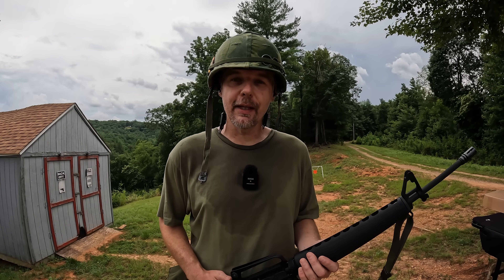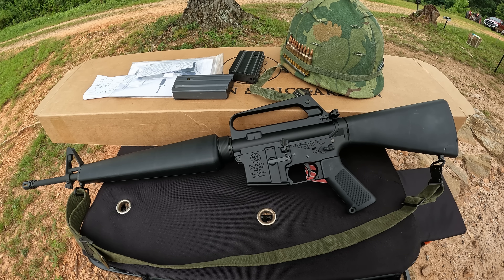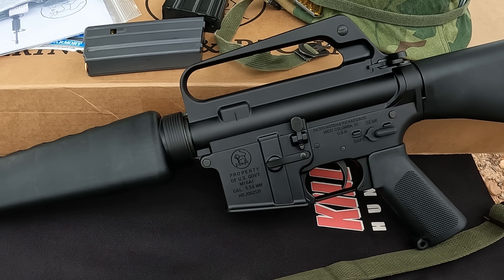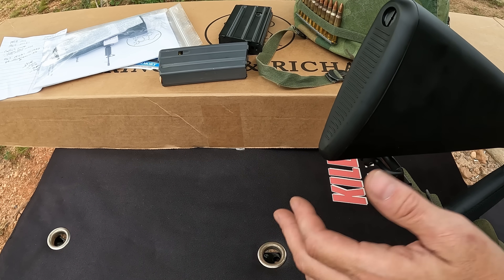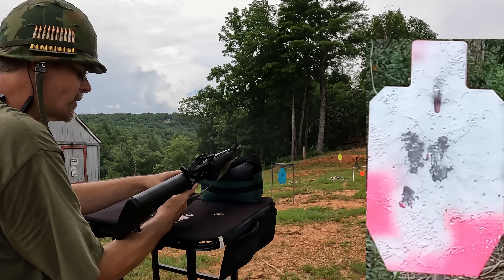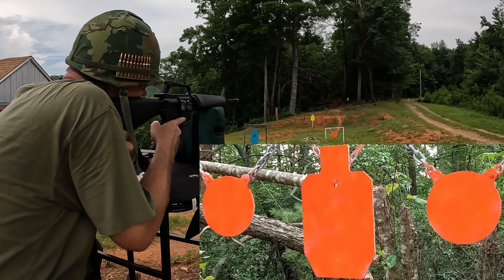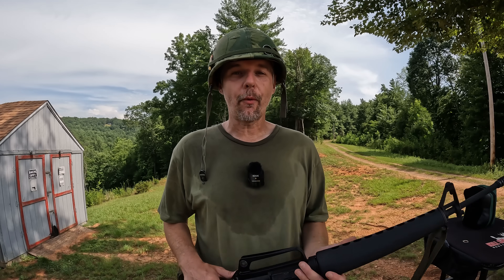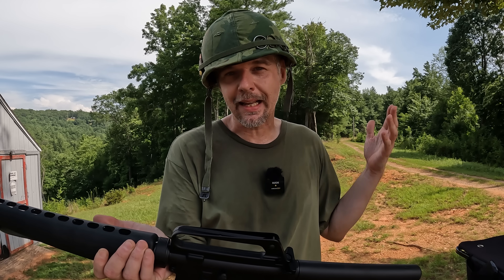Jungle WAR!.... NEW PSA H&R Retro M16A1 Quick Range Review!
Having some fun with the PSA Harrington & Richardson retro M16A1 clone! Ringing steel out to 100yards with some 55 grain 5.56 ammo!